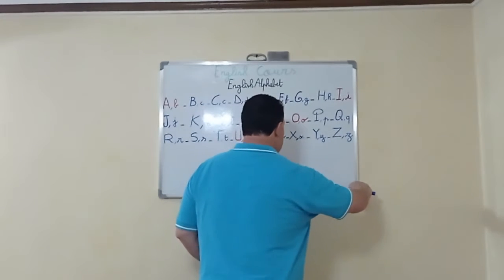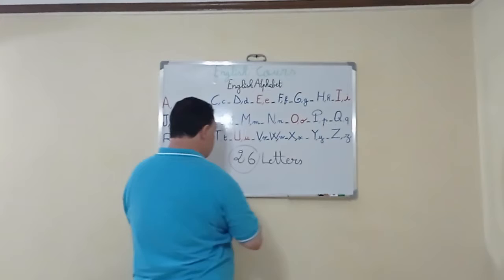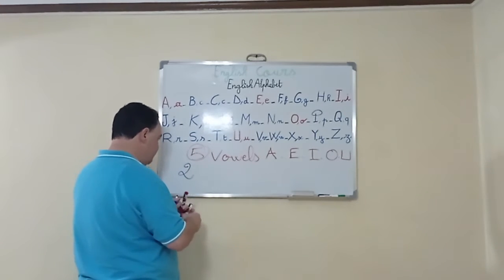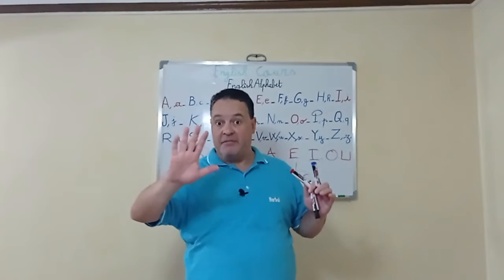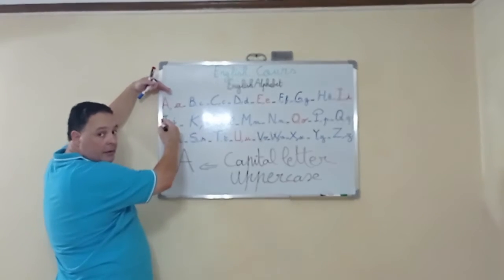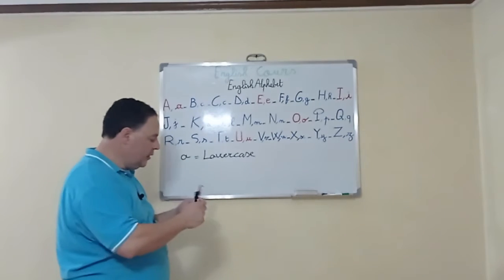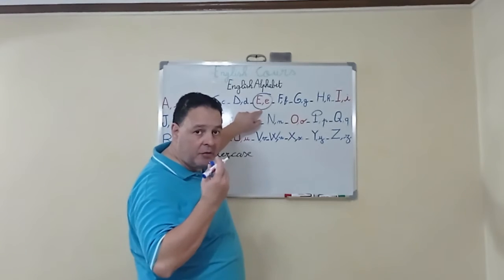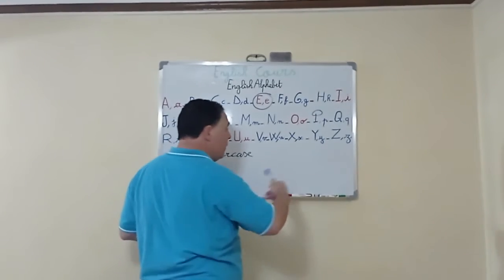Let's talk about Letters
so we have to know how to spell every Letter correctly...!
just follow with Saad Naser and everything will be all right...!